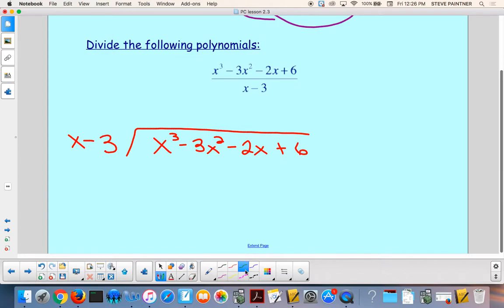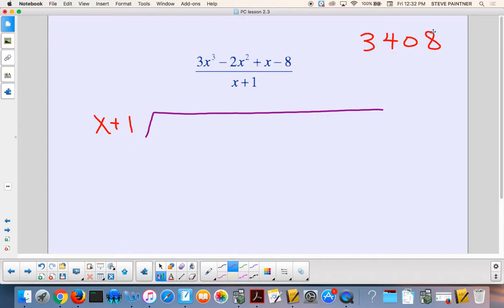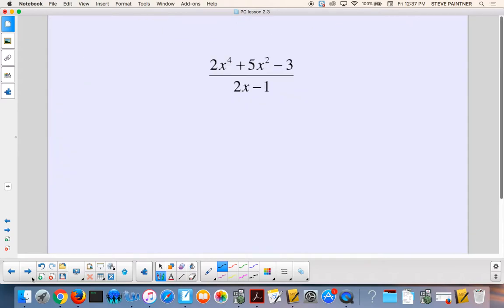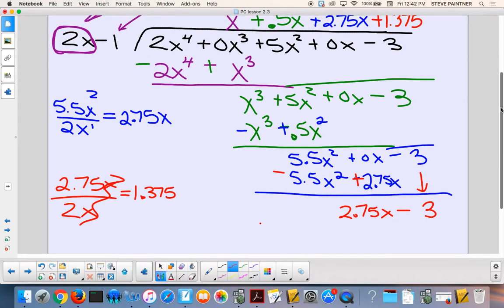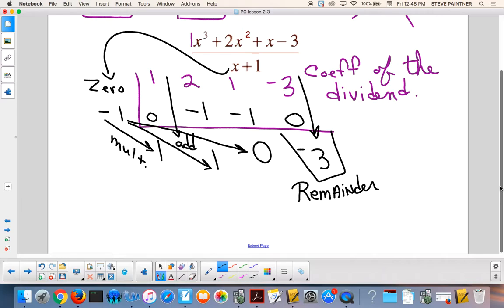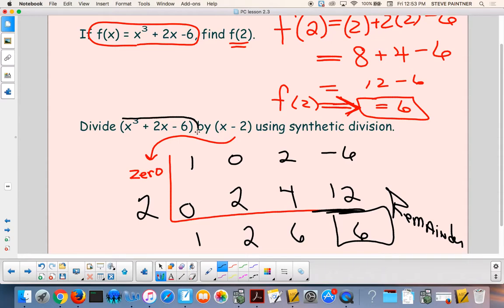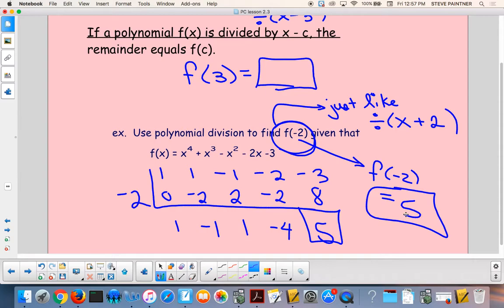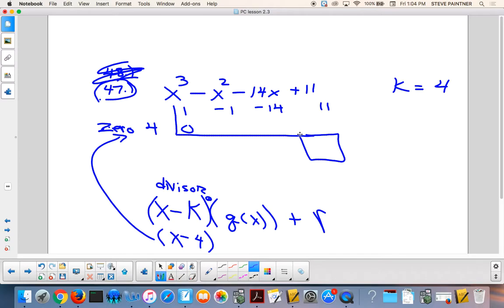2 3 Day 1 Long : Synthetic Division